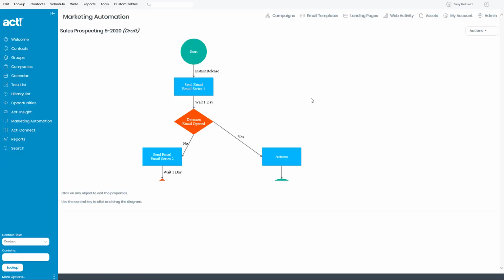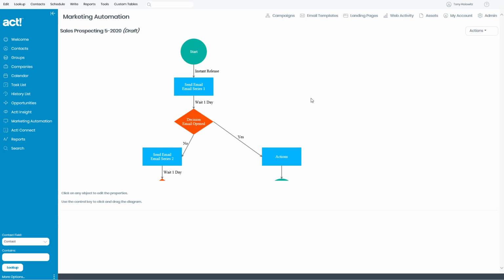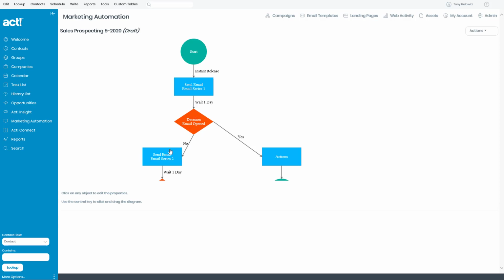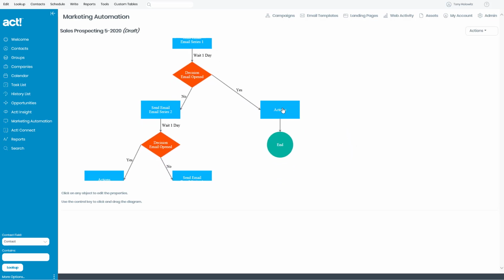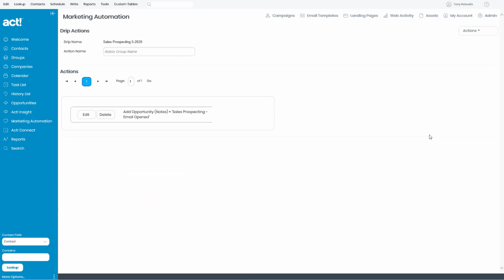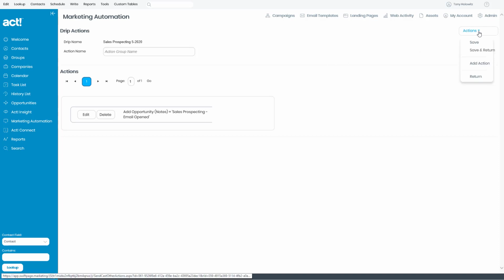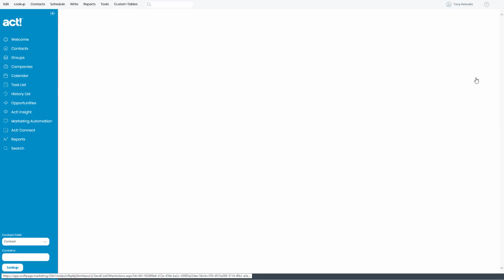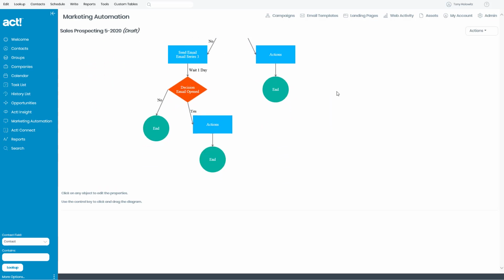Act Marketing Automation: Decisions and Actions | Creating an Email Campaign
In this tutorial we will take a first look at decisions and actions and how they work with in your campaign. Tony Holowitz: Book a free Act review with me